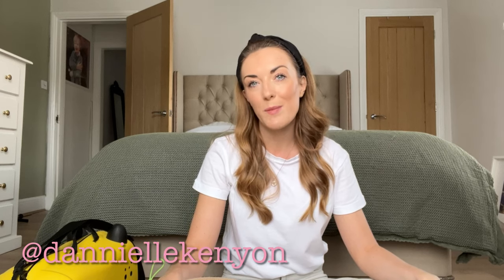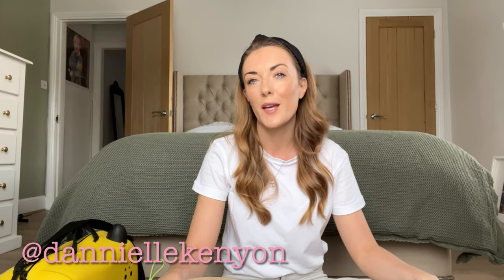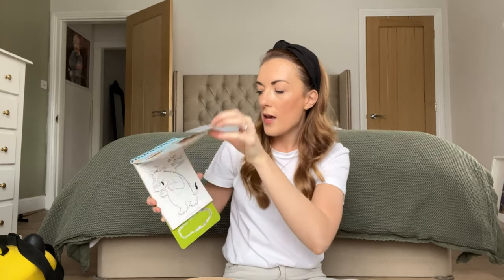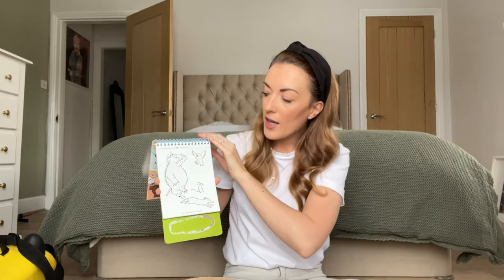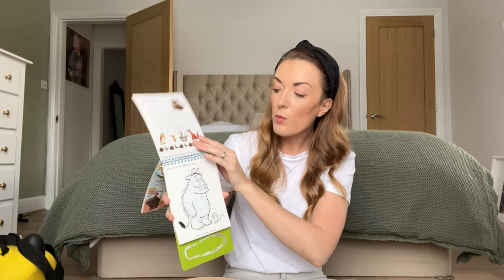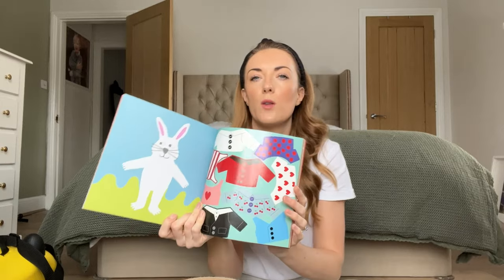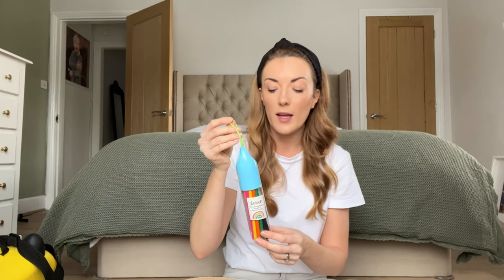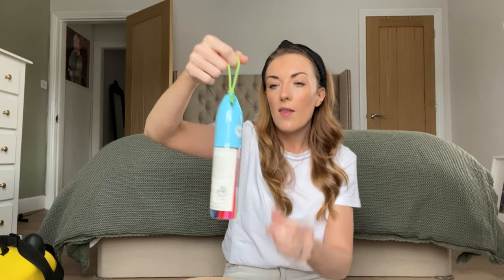TOP TIPS & RECOMMENDATIONS FOR TRAVELLING WITH A TODDLER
Hello!

My name is Dannielle, I'm a Wife and I'm a mummy to a 3 year old little boy named Leo.

I enjoy sharing many aspects of my Motherhood Journey, such as toddler activities, keeping on top of things at home and family cooking.

Magnetic board;

Shapes game;

Trunkie;

Scooter case;

Fuzzy felt book;

Search and find book;

Aqua colour book;

Kindle;

Maths game on kindle;
Monkey math school sunshine

Phonics cards;

Any music used is from a paid for subscription service called Epidemic sounds.